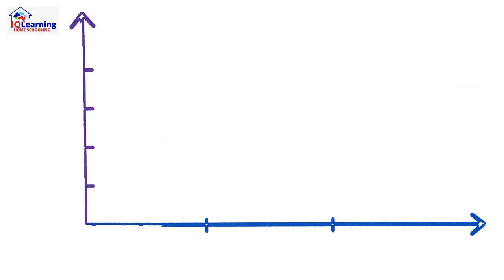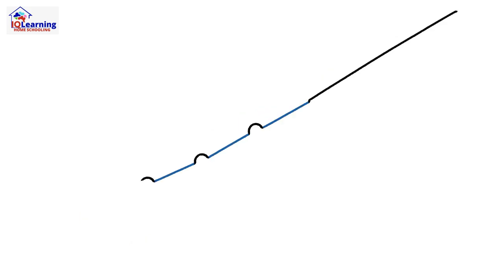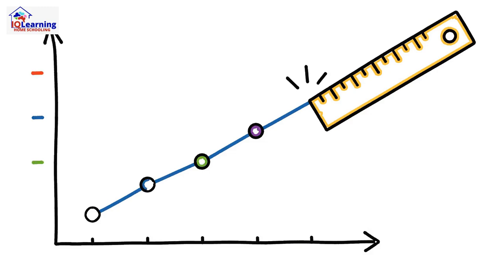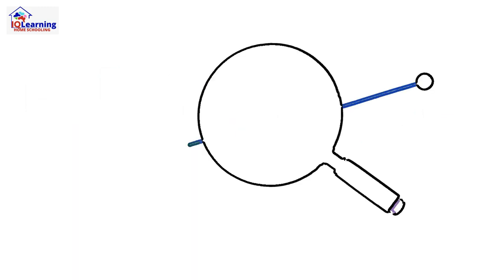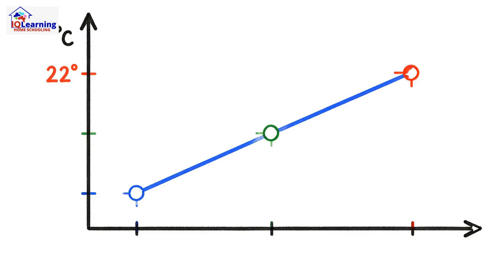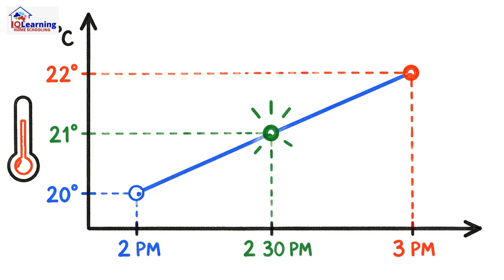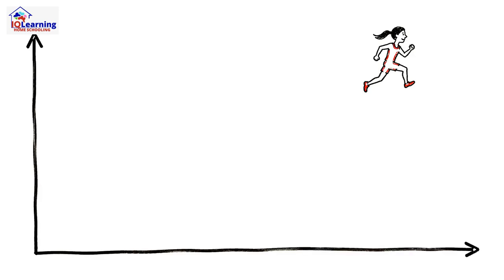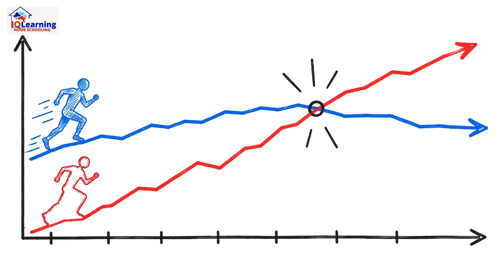Lesson 5 Year 6 Mathematics Line Graphs For Time Series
How does the temperature change from morning to night? How does a puppy's weight grow over six months? To answer questions like these, we need a graph that shows Change Over Time. While Bar Charts are great for comparing fixed categories (like favorite colors), Line Graphs are the champions of "Trends." By connecting points with lines, we can see exactly when something is increasing, decreasing, or staying the same. In this lesson, we'll learn how to plot data on a grid, read values between the points (interpolation), and interpret the stories that line graphs tell about the world around us. Let's get on track!